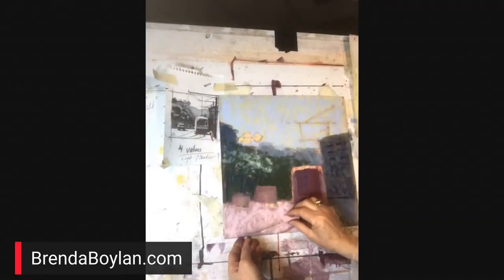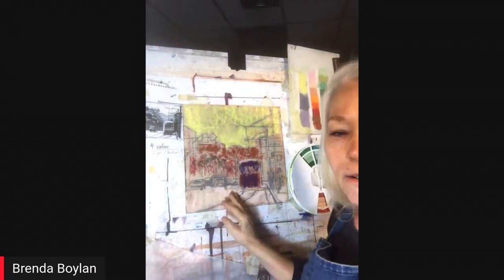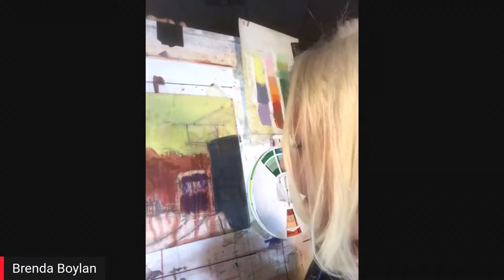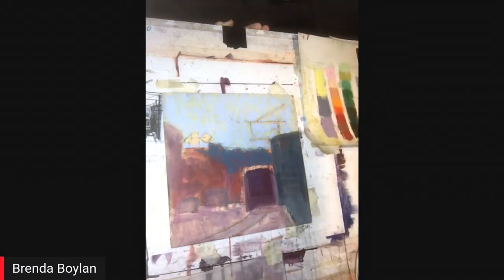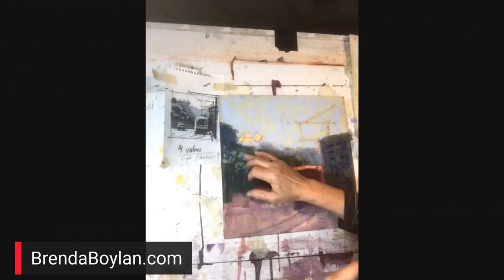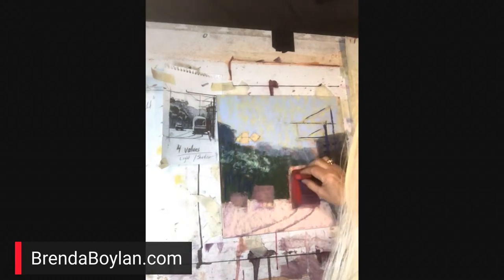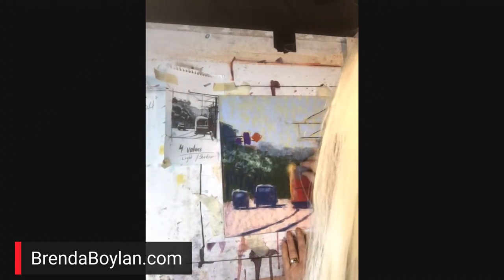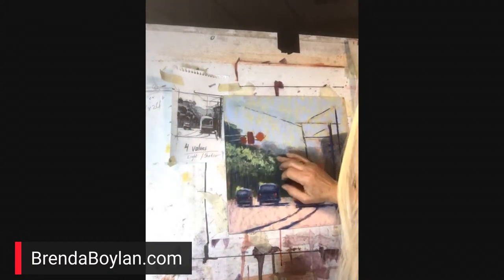Brenda Boylan - Pastel Cityscape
Join art publisher @ericrhoads on artschoollive for free artinstruction in painting pastel cityscape, landscape with guest artist Brenda Boylan.